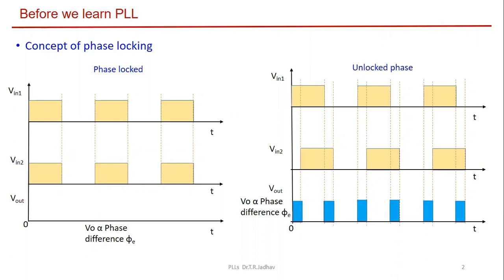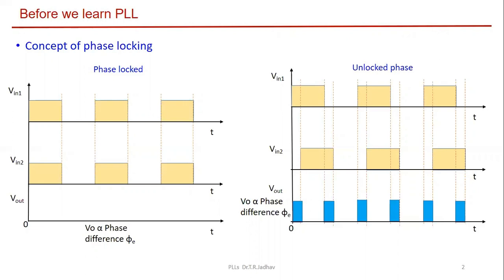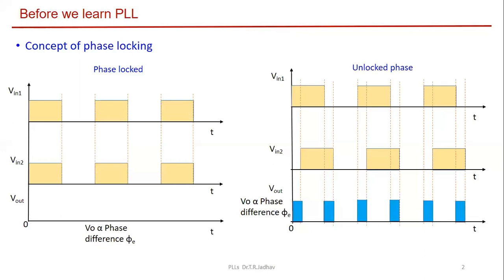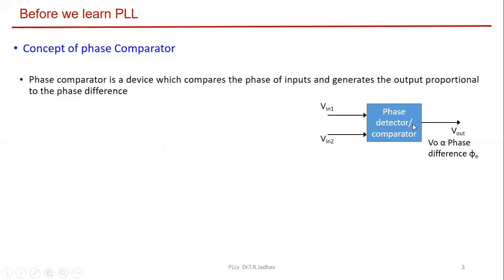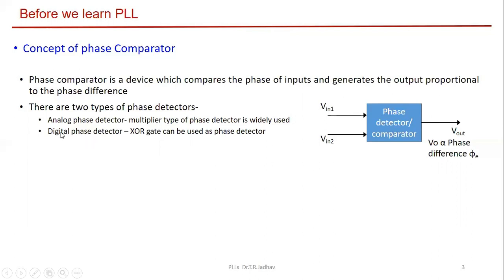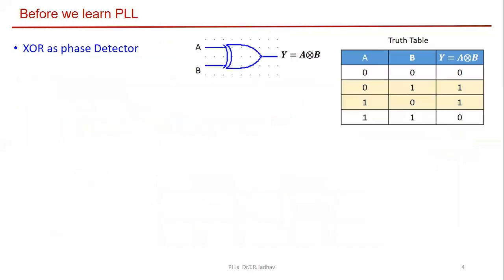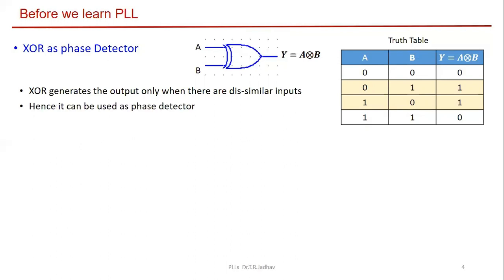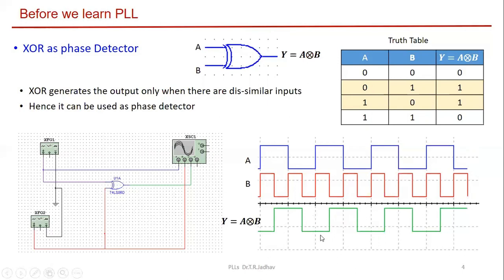Phase locked loops -concept and applications- part1- TRJ